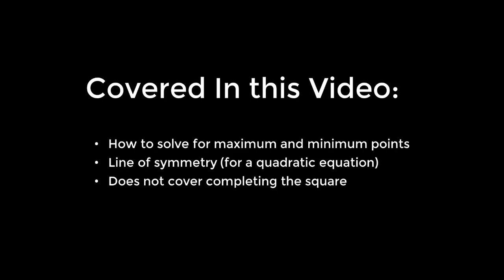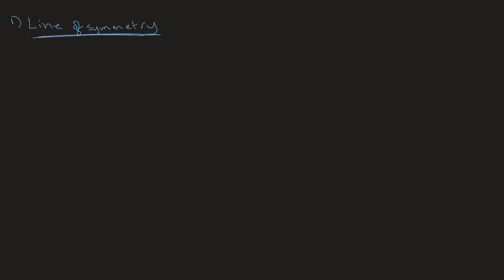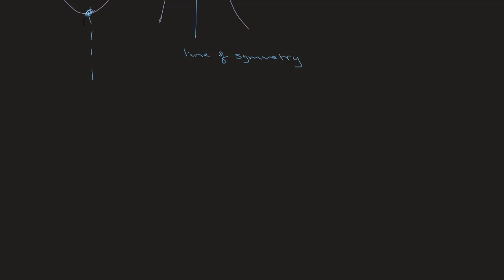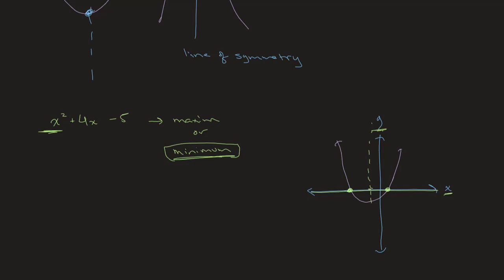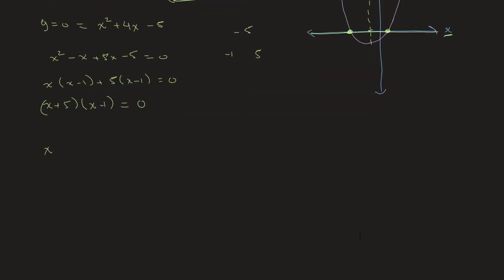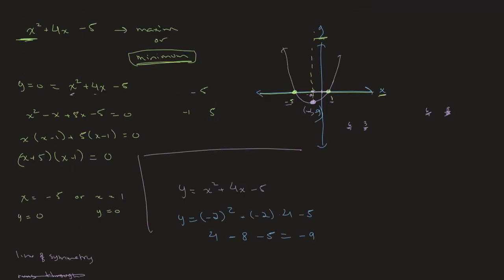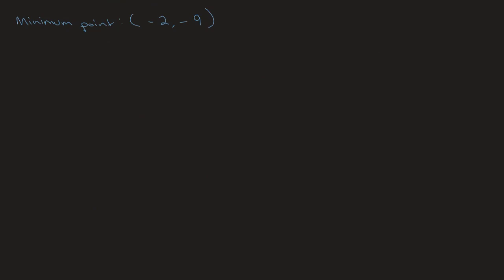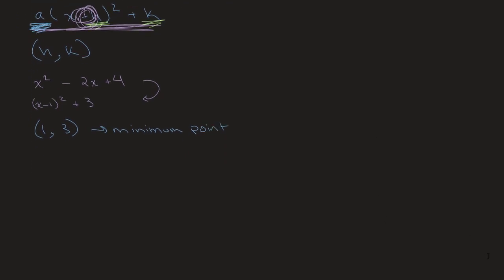Maximum and Minimum Points | O Level Additional Mathematics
This video goes over the concept of maximum and minimum points on quadratic functions, as well as the different methods used to solve them (line of symmetry and completing the square). It does not cover the method for completing the square.